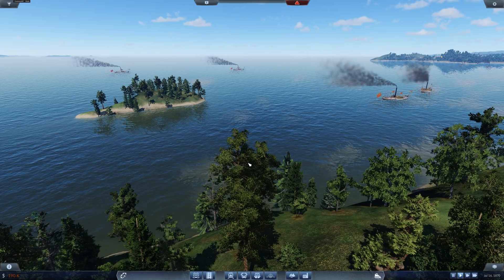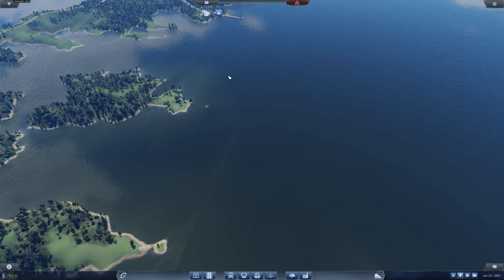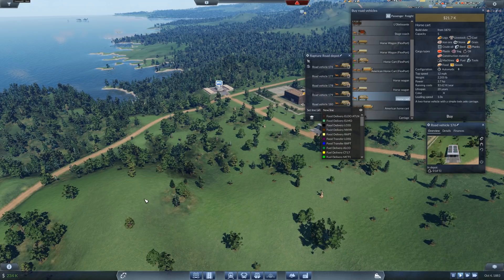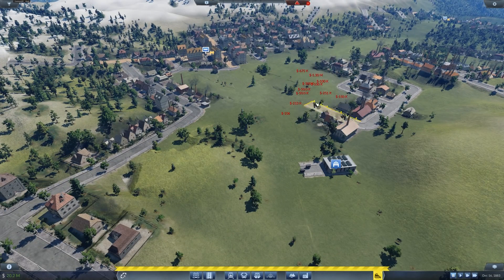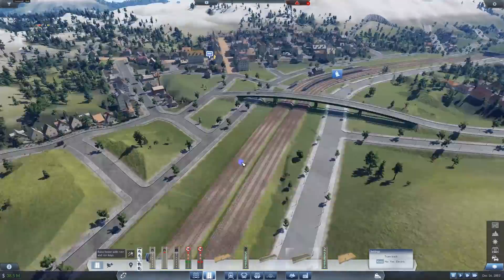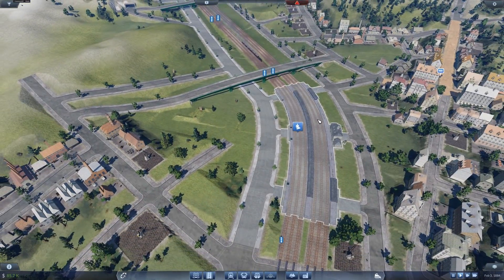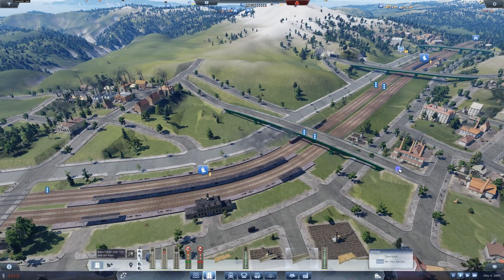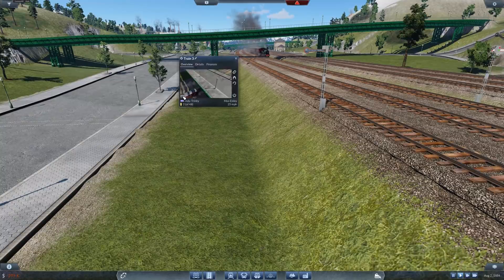I say Pork, you say Barrel | Transport Fever Peninsula version 2 episode 3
There was growing disquiet in the comments last time around. "Use pork barrels" was the whisper that was becoming more enthusiastic. So, today, as a one-time-only-in-this-series move, I'm going to build something expensive by using my magic money tree. After this I should have income enough to be able to fund bigger and better developments without having to barrel it. Transport Fever Peninsula, the second inning.

Would you like a personal video just for you? Perhaps you have a burning question you'd like answered? Now you can have exactly that. Visit me on ScaleAbout and I'll see what I can do

Buy yourself or someone you dislike a Colonel Failure hoodie, or pair of socks, or mug, or cushion. The cushion is definitely comforting.

(*) - Today's secret: I deploy the secret weapon which is what will get me into the big time on YouTube in today's episode. It's still a little rough and ready, but it's a Failure original. Needs practise, but when I nail it, we'll be in business.